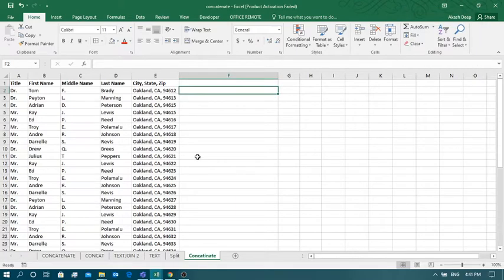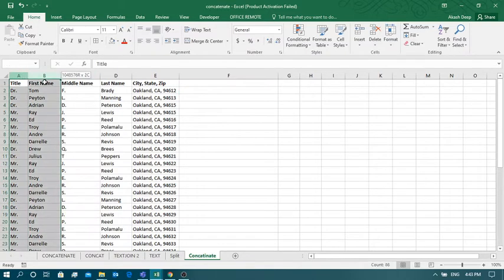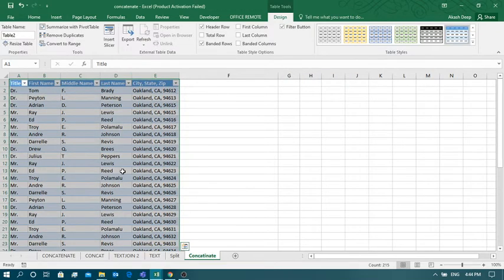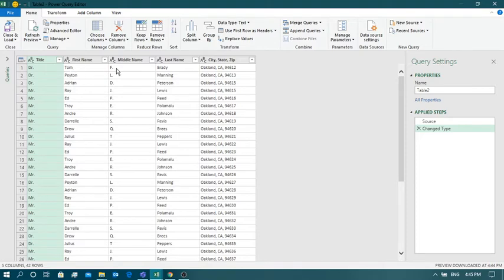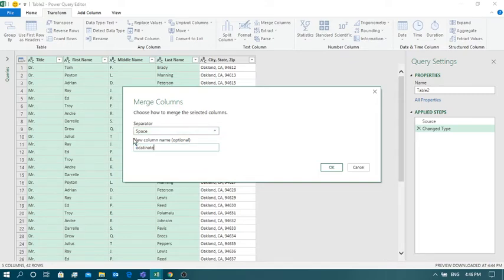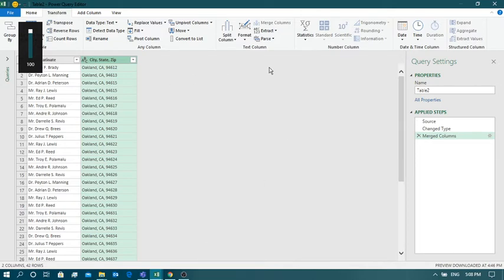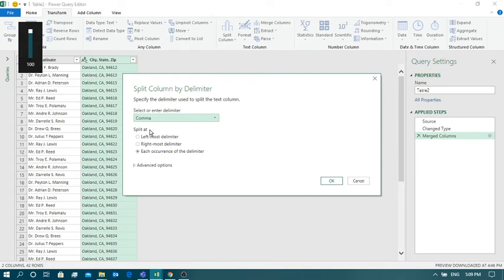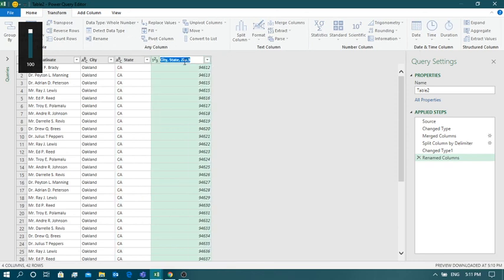Excel Power Query Concatenate and Split Column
use Concatenate and Split Column text function without typing any formulae. Yes, you can do this in power query editor  with few button clicks .